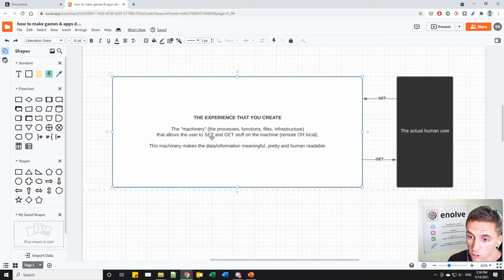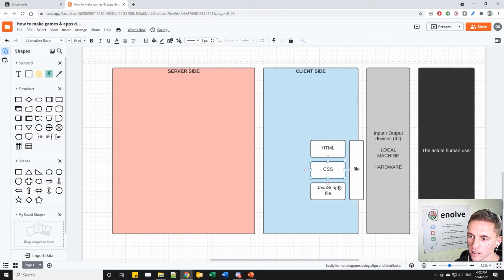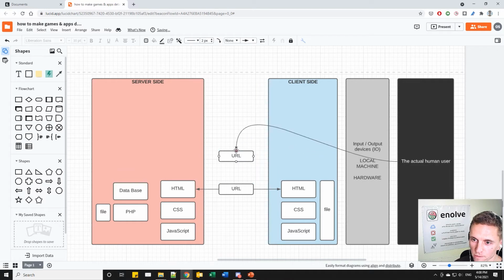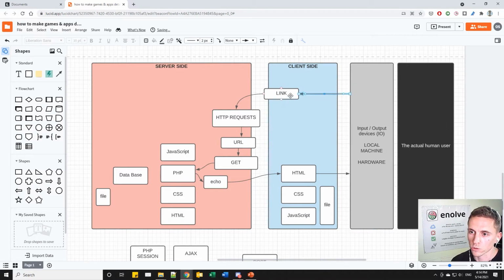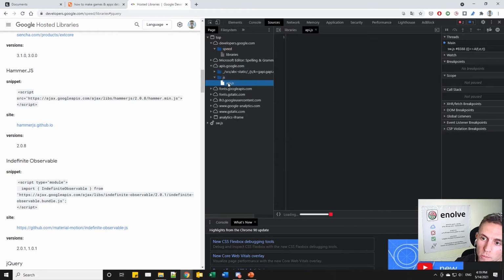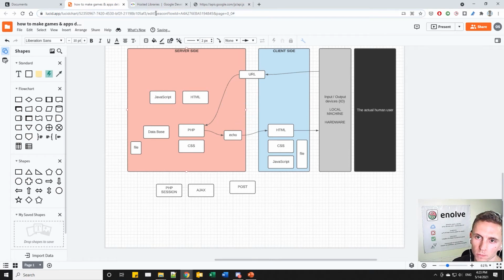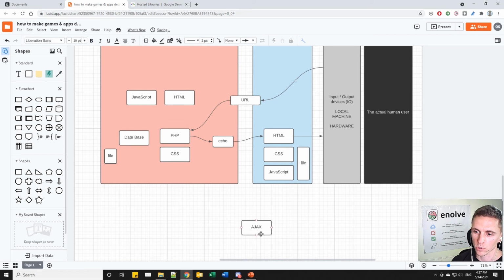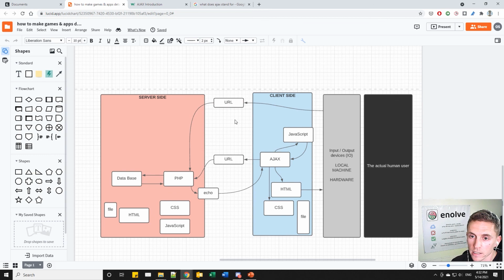Seminar Part 2: How to make your own video games, websites & apps